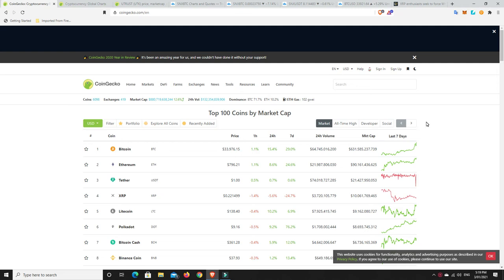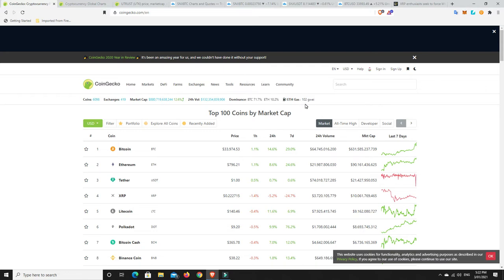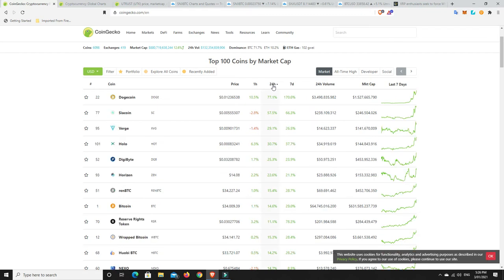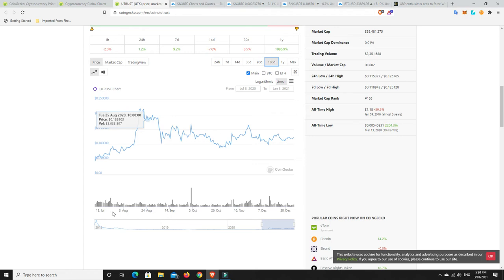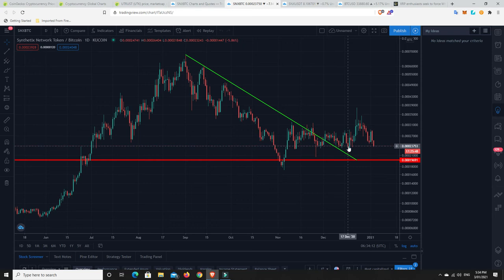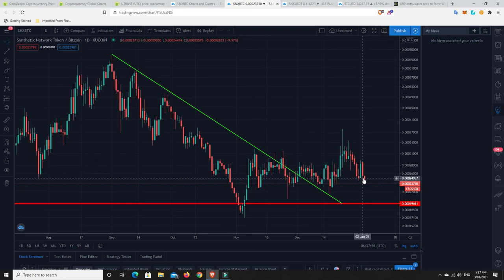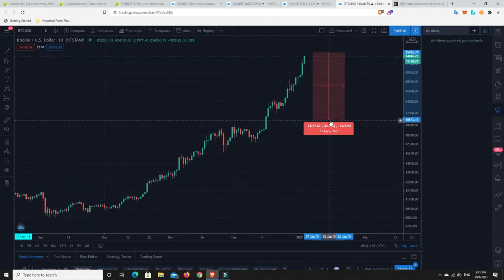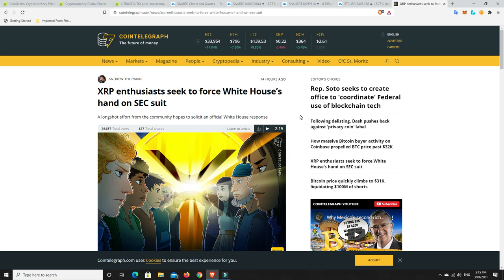Can an XRP petition to the White House help? The total Crypto Market Cap just got smashed!!!